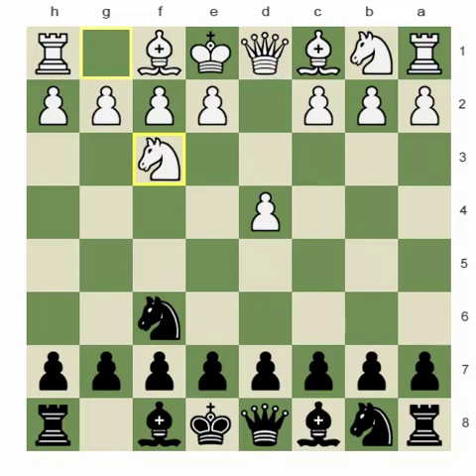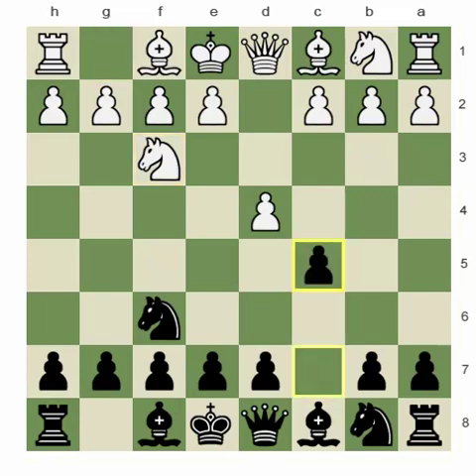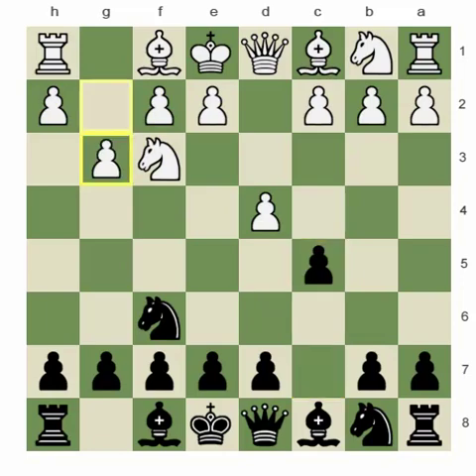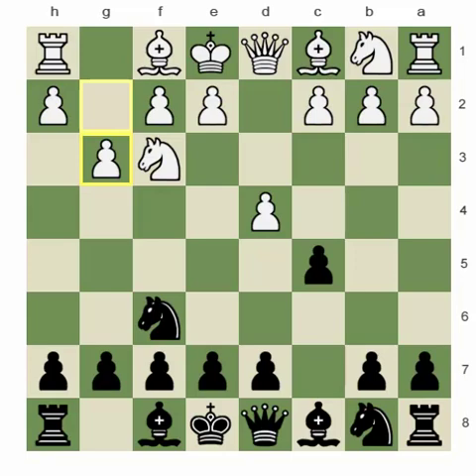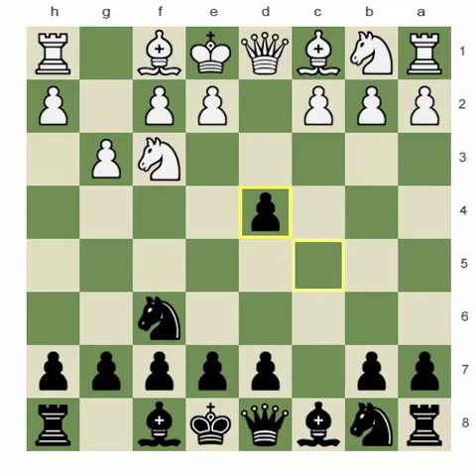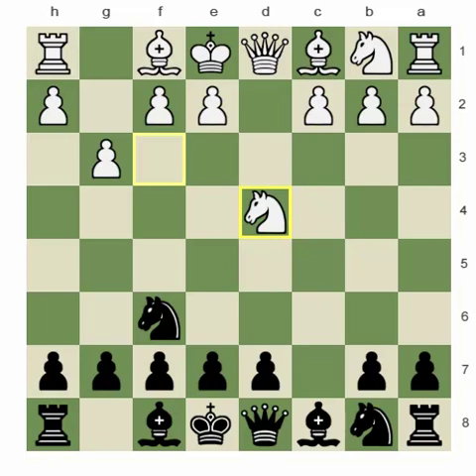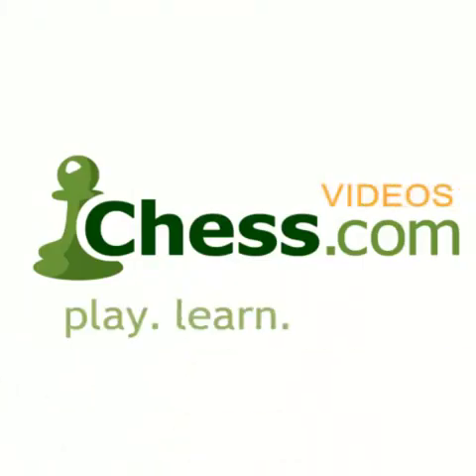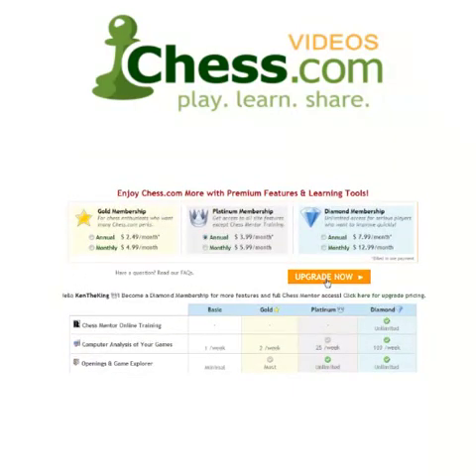Chess.com - Live Sessions; How Equal It Is?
IM Rensch struggles to find an edge of any kind in today's Live Sessions video. Did he miss his opportunity by choosing a "non-dynamic" approach in the opening? Was his opponent's play solid enough to stave off any sort of counterplay? Or was the position just equal the entire time? You can decide for yourself, but despite the exciting finish, neither player was able to find an advantage...